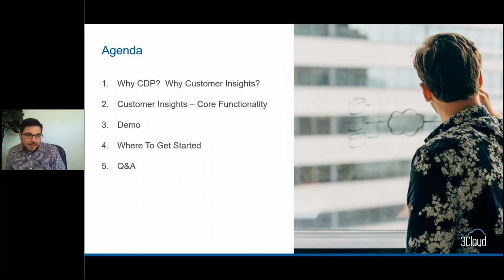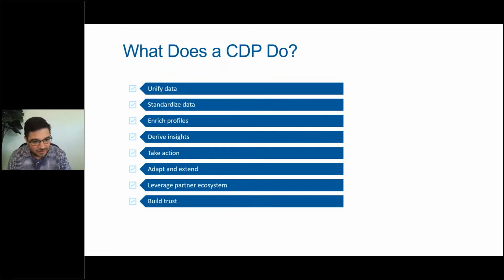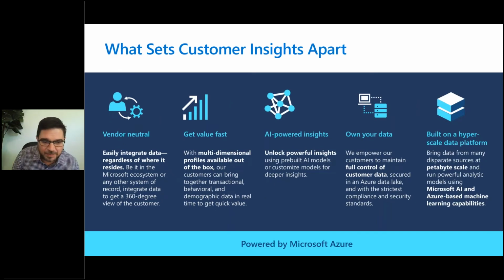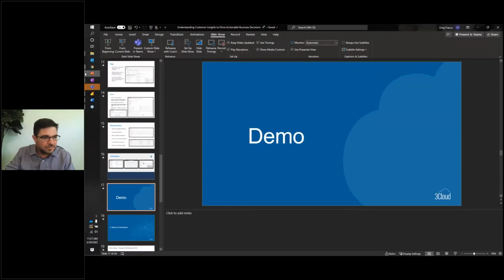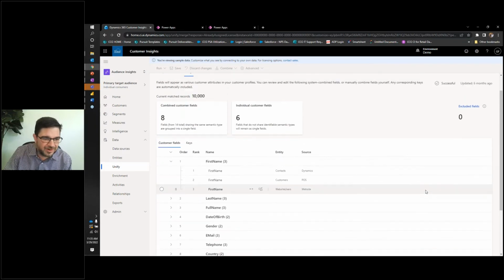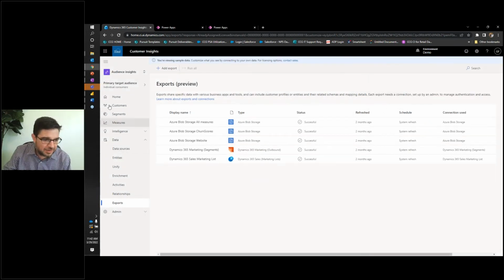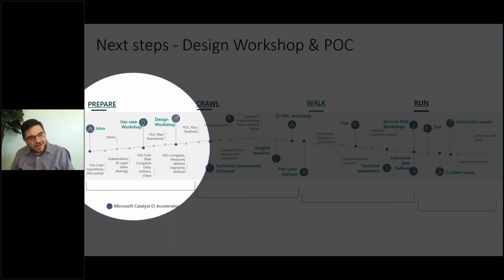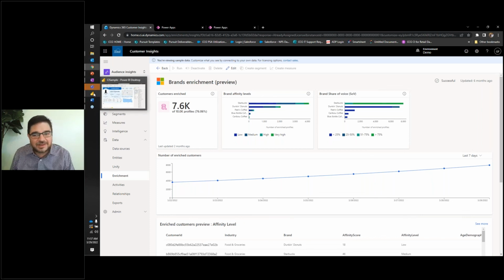Understanding Customer Insights to Drive Actionable Business Decisions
Knowing who your customers are and having timely, actionable insights into how they interact with your organization is imperative to acquiring and maintaining a relationship with your customers. Dynamics 365 Customer Insights is an enterprise customer data platform that will unify, surface, and provide actionable data and analytics that can be used across the Dataverse.

In this demo heavy session, Azure expert Greg Frasca will show you how to unify your data using Azure Synapse and Dynamics 365 to elevate your customer-centric insights.